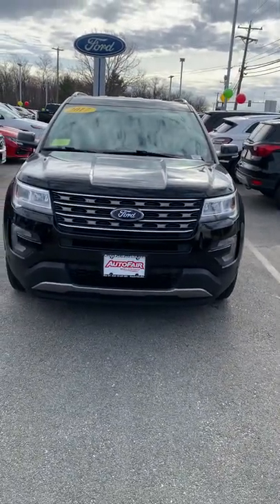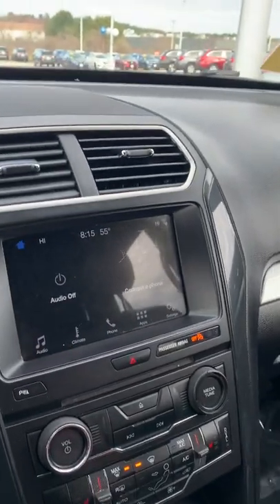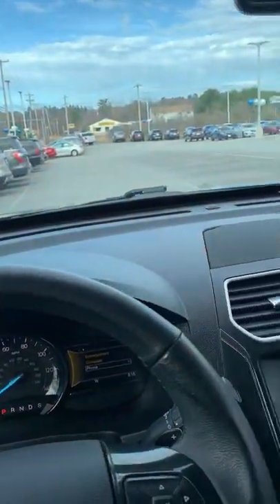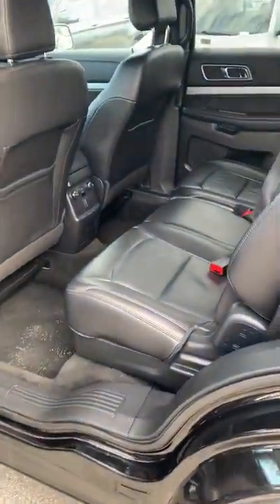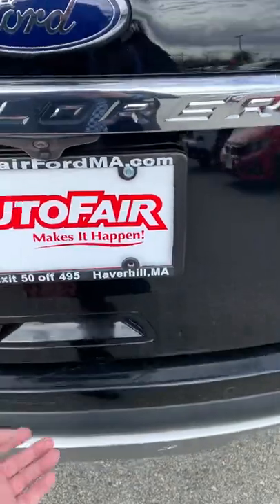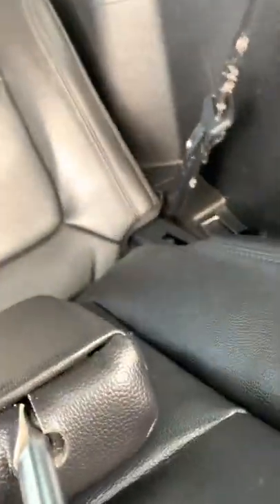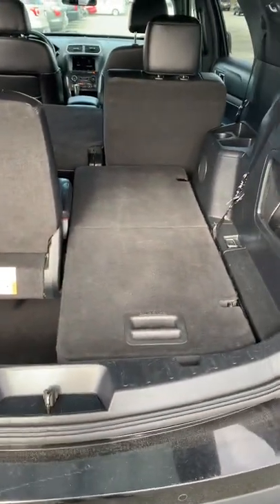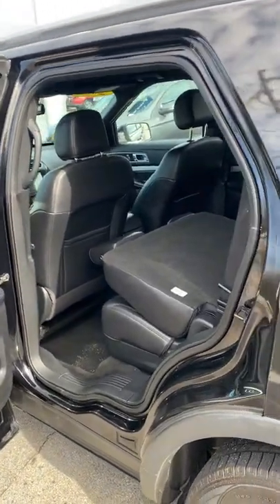2017 Ford Explorer for Ann!